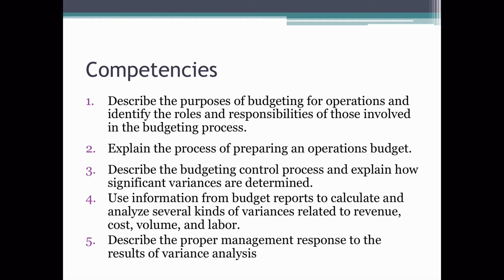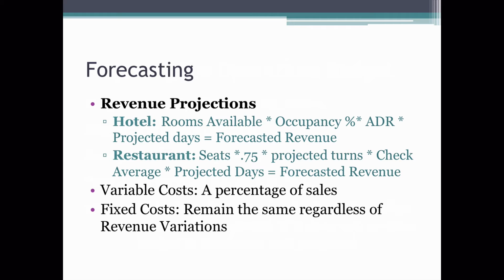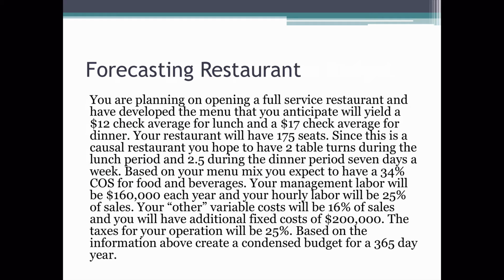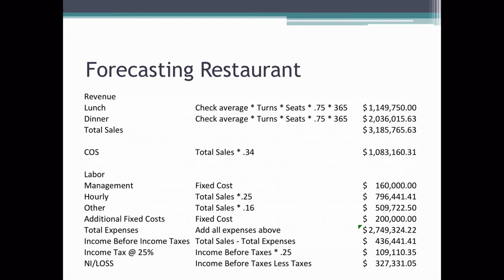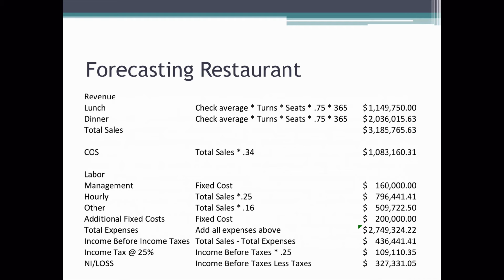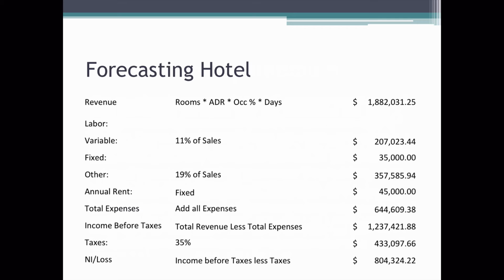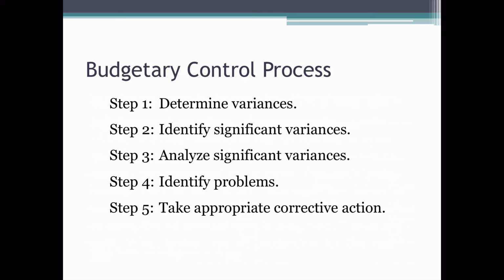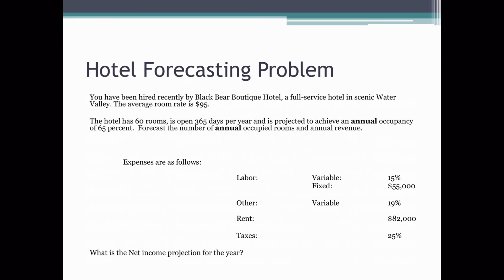NHM 310 Chapter 10 Lecture